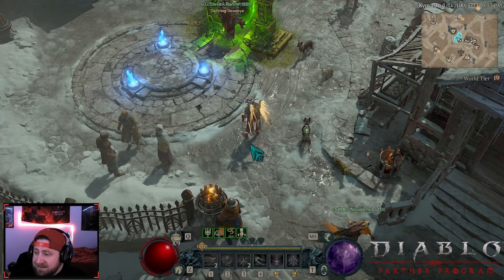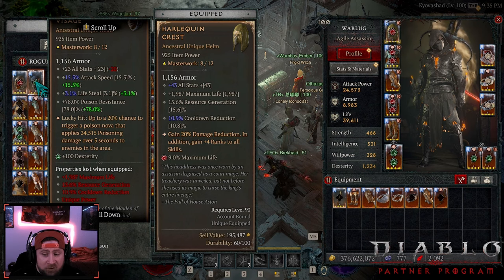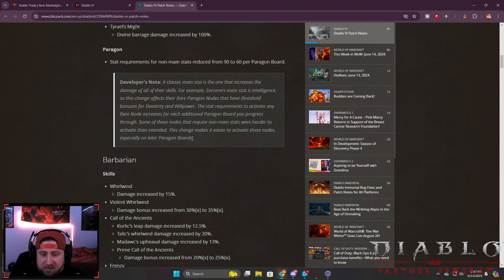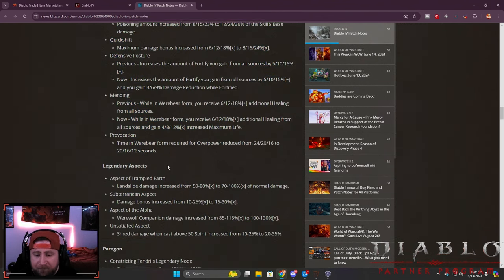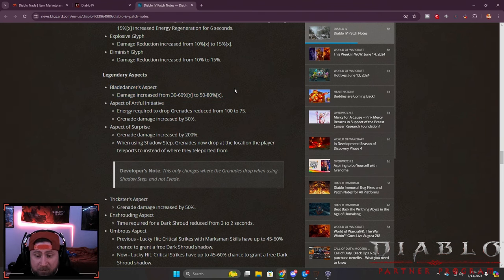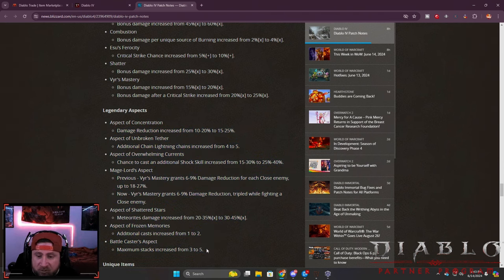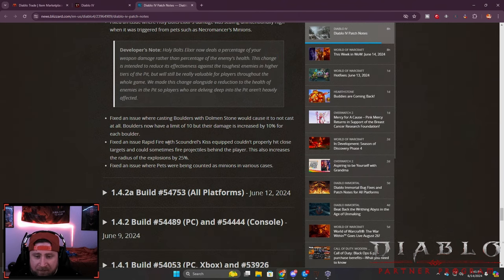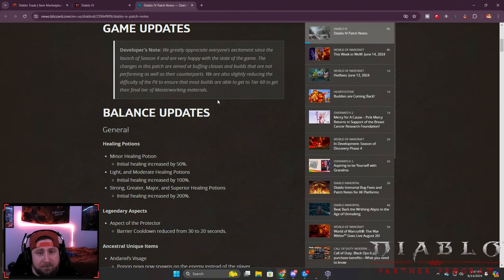HUGE MID SEASON PATCH NOTES ! Season of the Barbarian Diablo 4 Season 4!